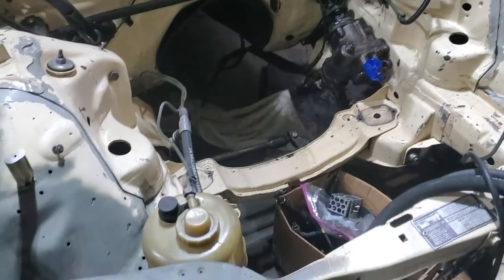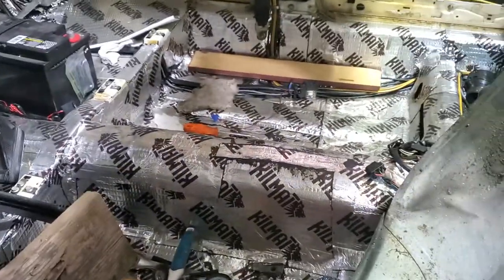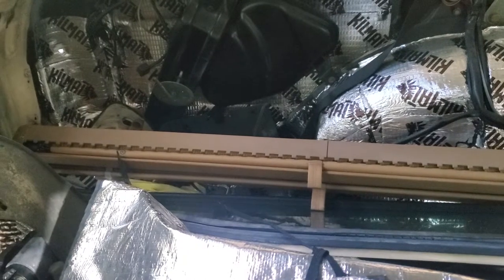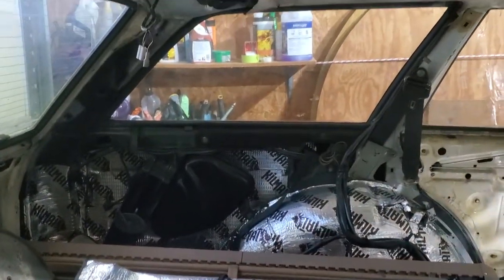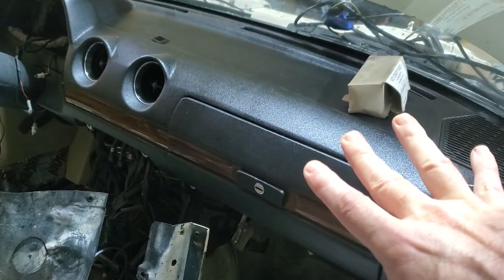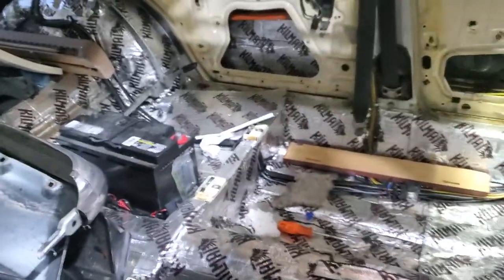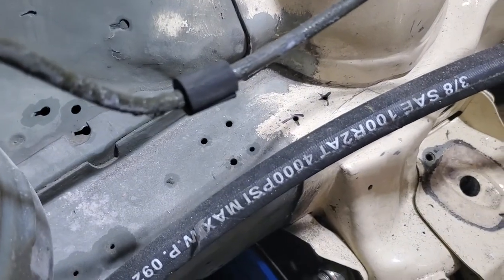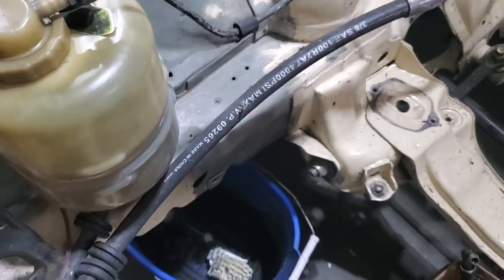Little update on my slow progress. Unfortunately, I only get to work on this about 2 days a month. Hopefully that will change and let me put some real time on it. The Dash has been restored. The Plasma Gauges are finished, rebuilt an original divider net. I replaced the passenger inner fender with new metal to correct a previous accident repair done by a previous owner. I pulled the Engine and Transmission to prep the engine bay for body work and new paint. I replaced all the vacuum actuators under the dash, and corrected some old wiring issues prom a PO.